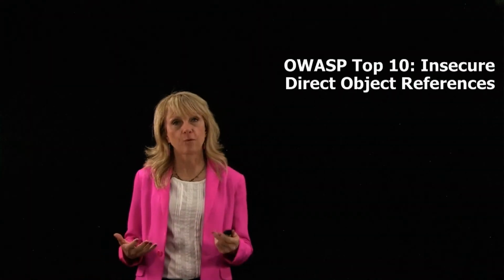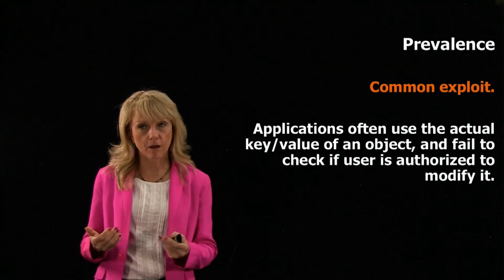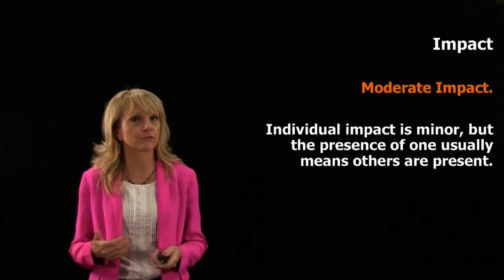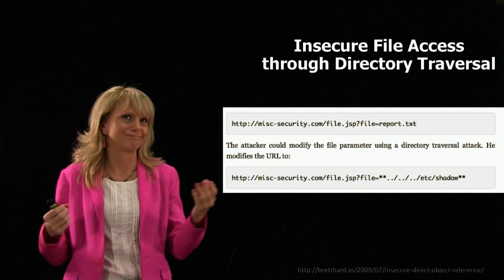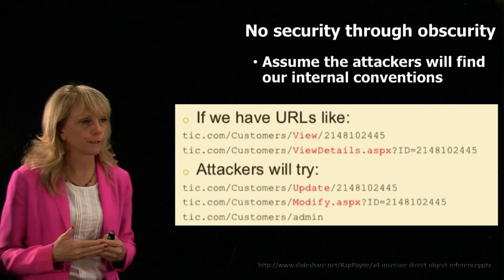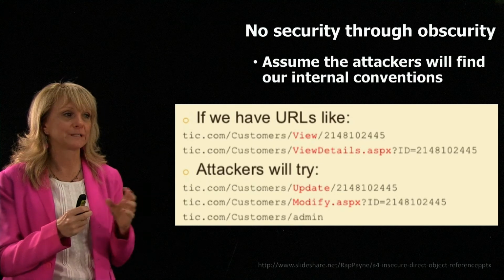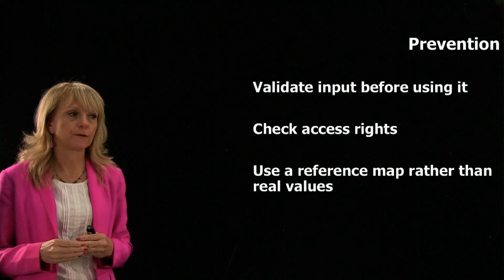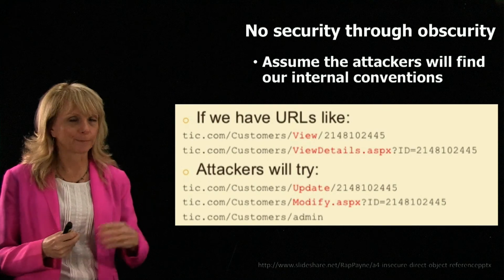OWASP Top 10: A4 Insecure Direct Object Reference